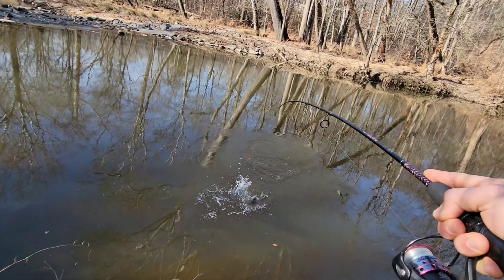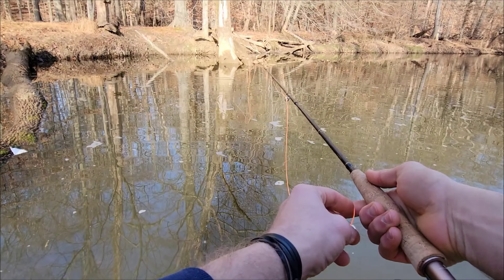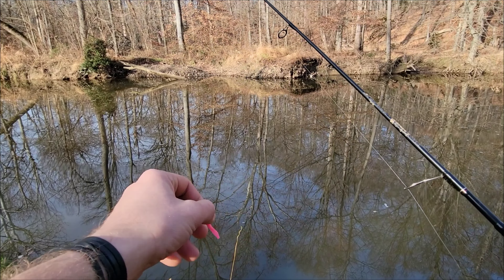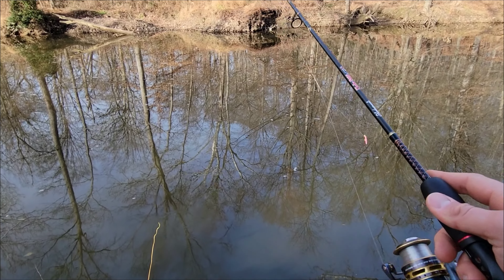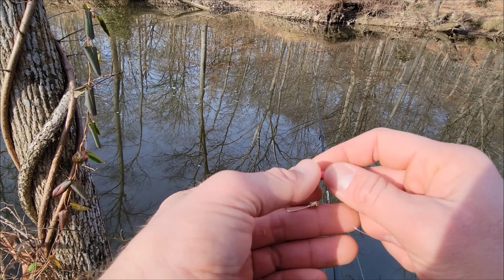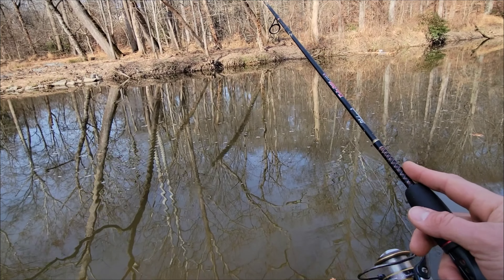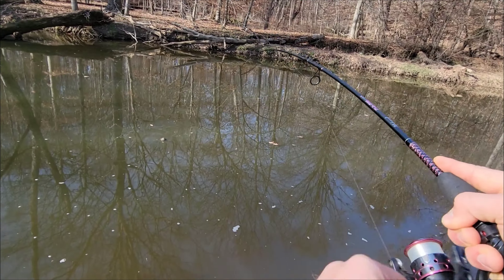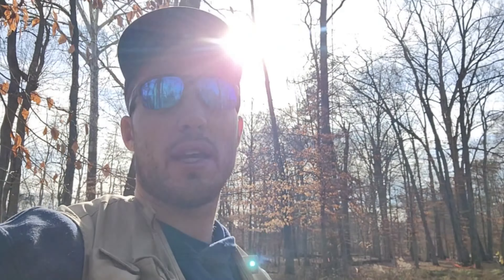FISHING HIGH CONTRAST LURES (trout magnets and spinners)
Trout magnets and spinners are my go to anytime I'm working a stream.
In this fishing story I am working a delayed harvest section in a more urban area for some trout. Some of these areas will see high pressure and even people poaching the fish. This day I got very fortunate with great weather and nobody acting like a wing nut on the stream. It was all stocked trout water but it was all big fun!
I even give a nice how to tip on rigging the trout magnet.